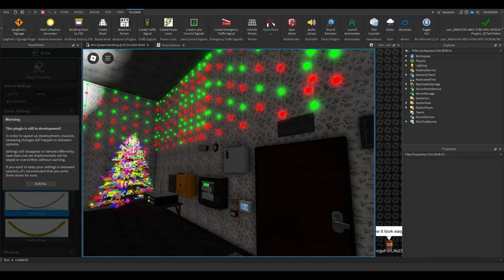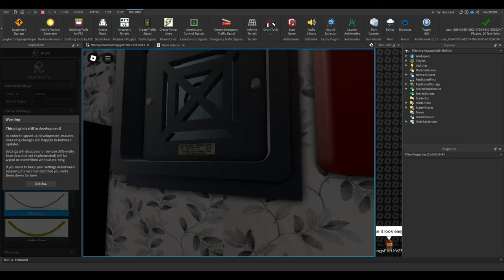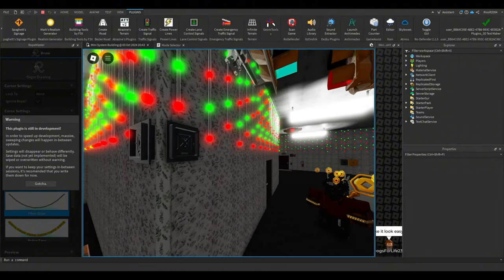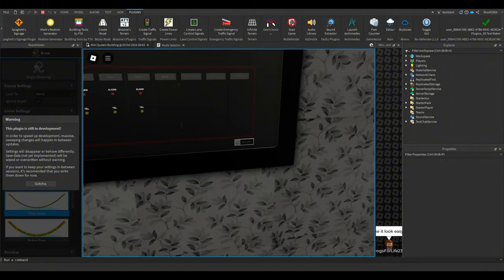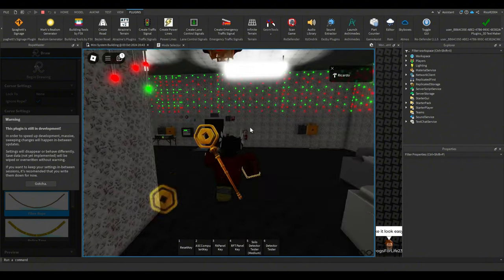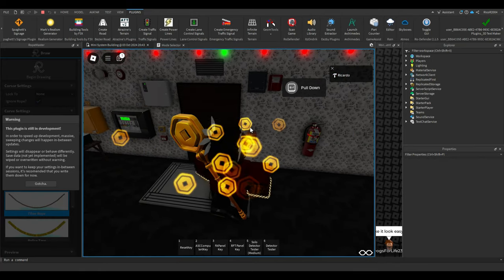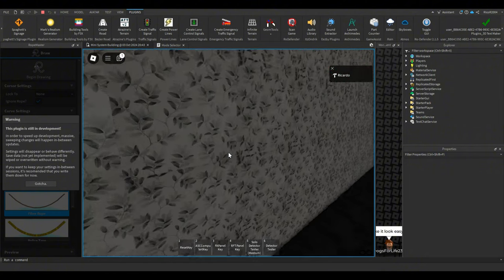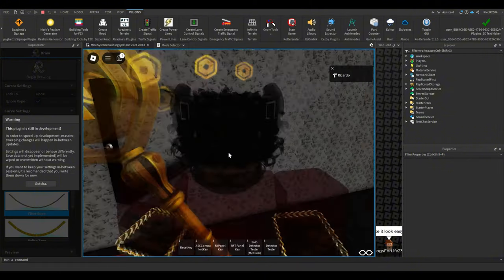Roblox Mini System Test #5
Experimenting with a different editing software also know as CapCut so give me feedback please. Been a while, but here is a new mini system test video.